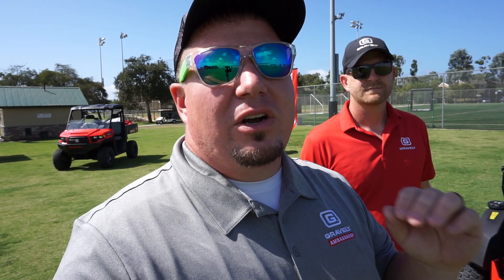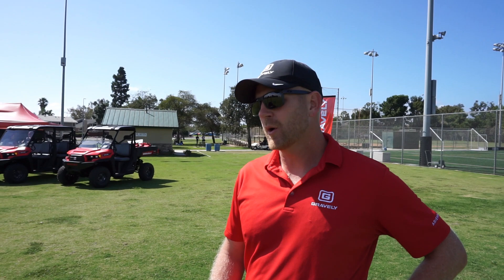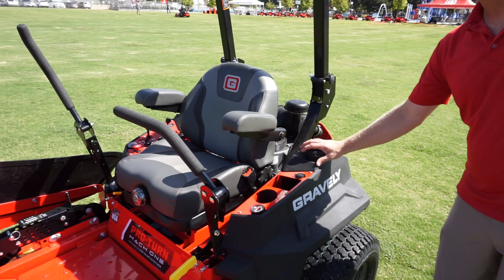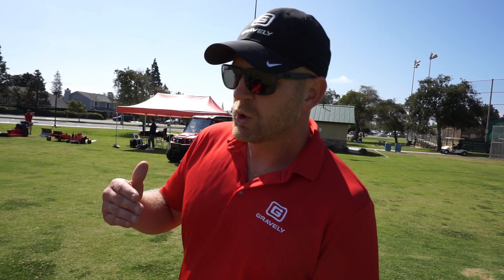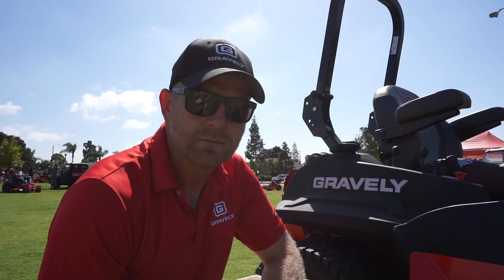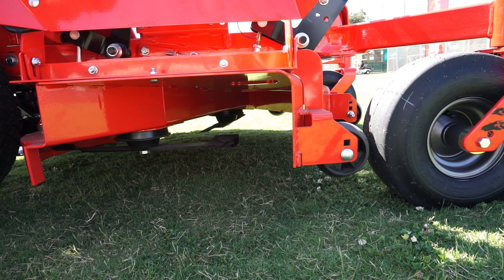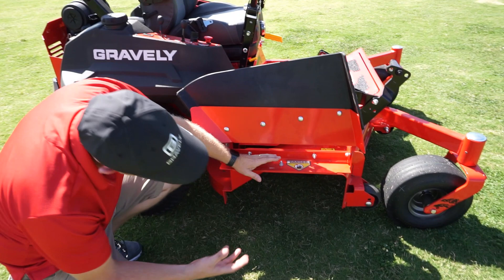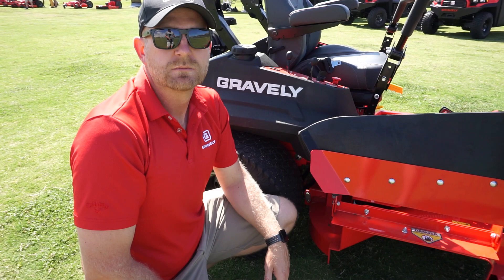New Gravely Pro-Turn MACH 1 | Made for Mowing Tall Wet Tough Thick Grass!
New Gravely Pro-Turn MACH 1 | Mower Made for Tall Wet Tough Thick Grass! 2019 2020